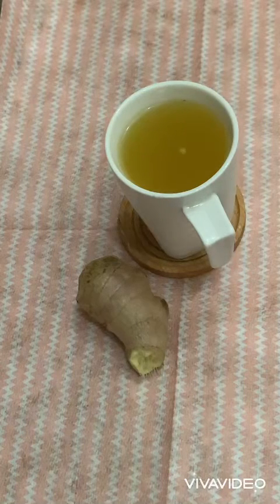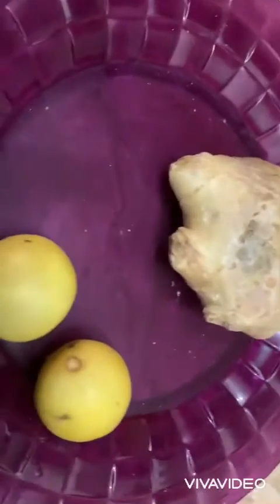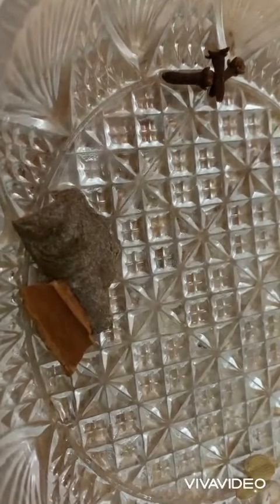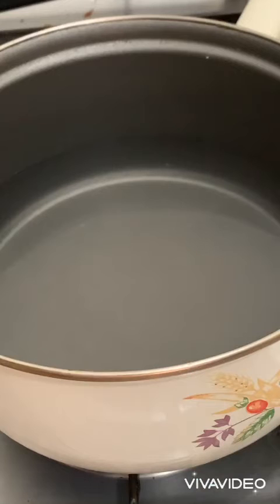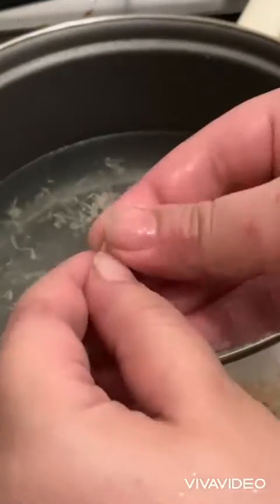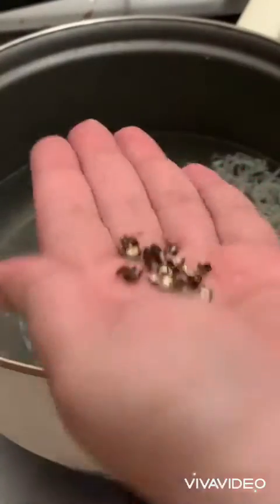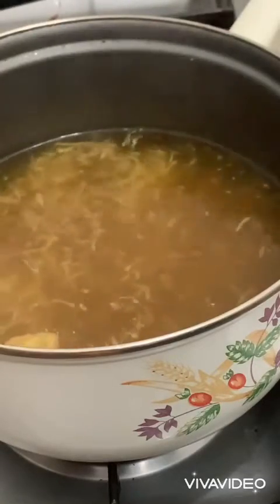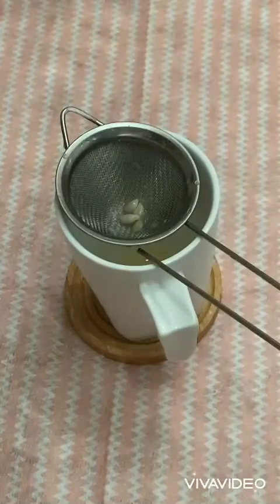Magical Ginger tea for sore throat and chest congestion | moon’s recipes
In this video you will learn an easy way of making ginger tea which will help you relieve sore throat and chest congestion throughout winters.

Ingredients
Ginger - 1 tbsp grated
Cinnamon stick - 1
Cloves - 2
Cardamom pods - 1
Turmeric - 1/2 pinch
Water - 1/2 liter
Lemon - 1/2